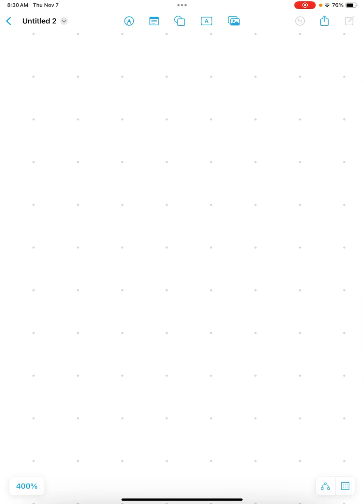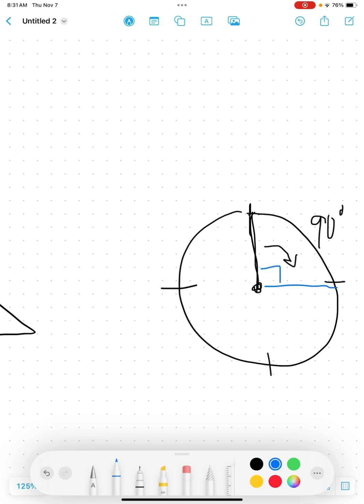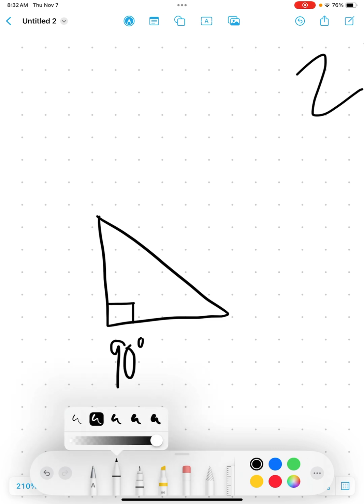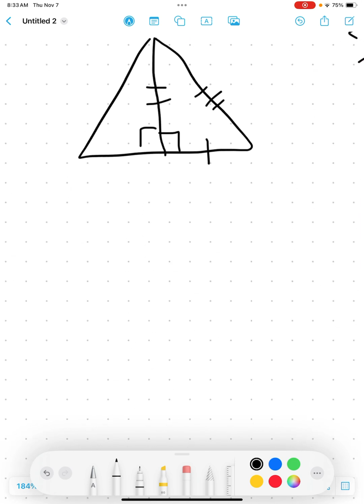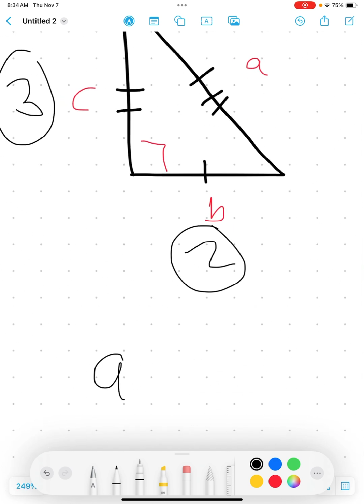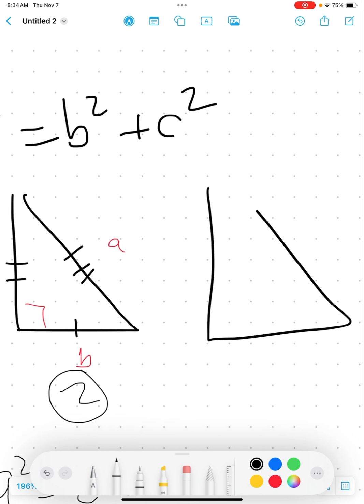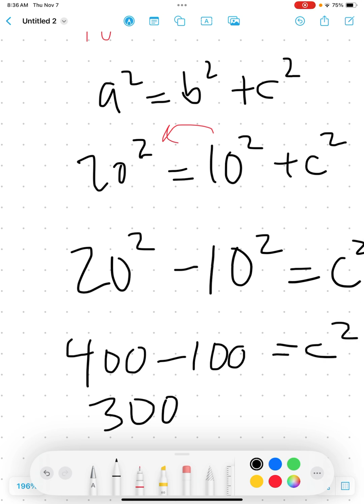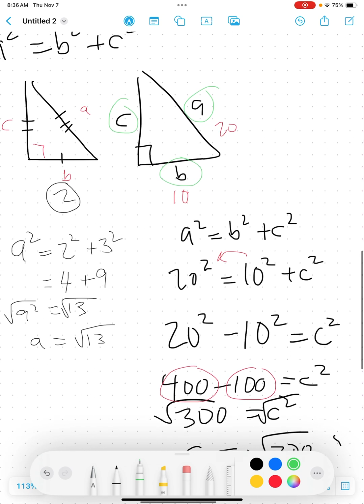Trigonometry basics – understanding triangles, and Pythagorean theorem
Trigonometry Basics: Understanding Triangles & The Pythagorean Theorem
Welcome to our introduction to trigonometry! In this video, we’ll explore the fundamentals of right triangles, focusing on the Pythagorean Theorem and how it relates to trigonometric concepts. Whether you’re just starting to learn trigonometry or need a refresher, this video will break down the essential principles behind triangles and the relationships between their sides and angles.

Here’s what we’ll cover:
 • What is a right triangle? Understanding the basic components: the hypotenuse, opposite, and adjacent sides.
 • The Pythagorean Theorem: How to use ￼ to find missing side lengths in right triangles.
 • Basic trigonometric ratios: Introduction to sine, cosine, and tangent.

By the end of this video, you’ll have a clear understanding of the key concepts behind trigonometry and how the Pythagorean Theorem is foundational to solving problems involving right triangles.